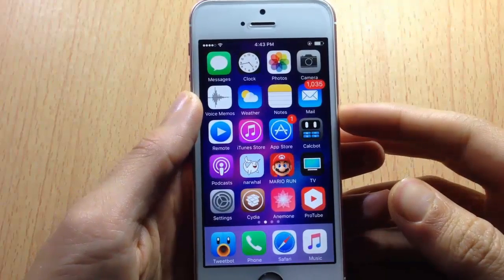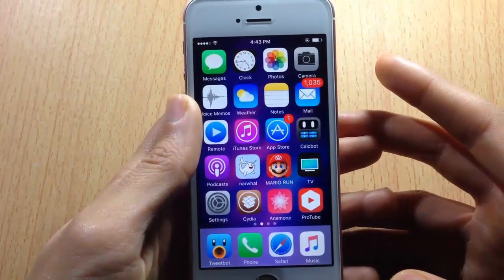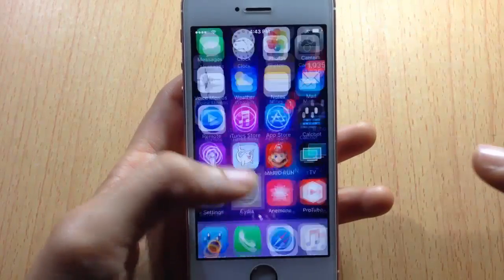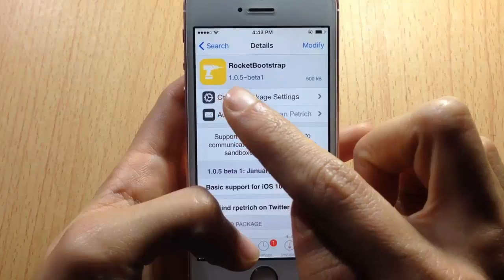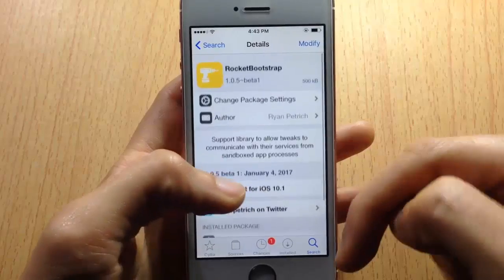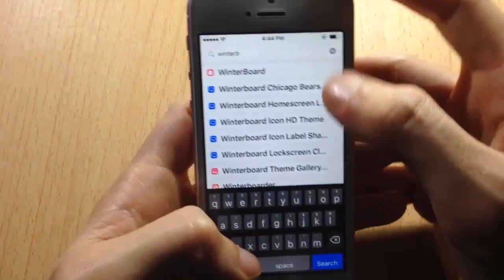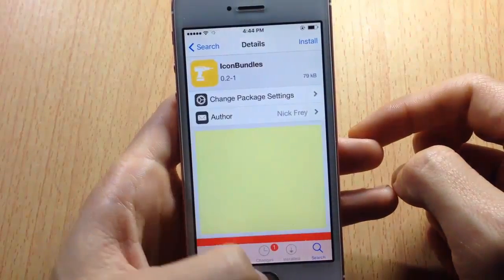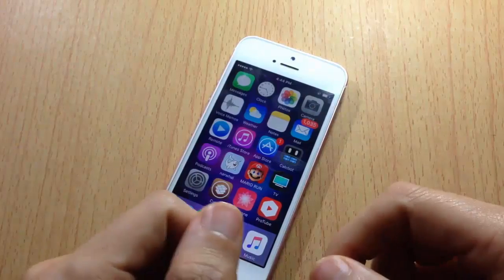Top 5 Themes Compatible with iOS 10 - iOS 10.3.3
Here is some nice looking themes to use on iOS 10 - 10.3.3

Glitz
Veexillum
Amury
Waffle